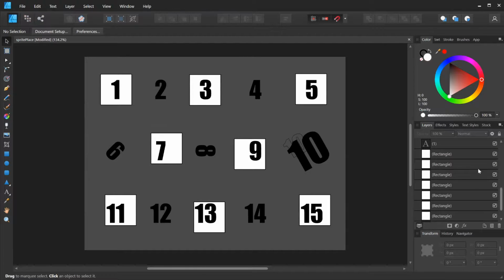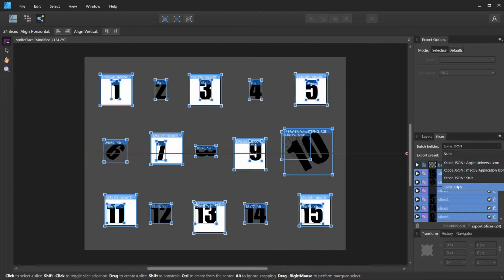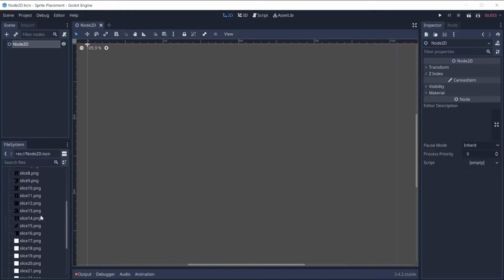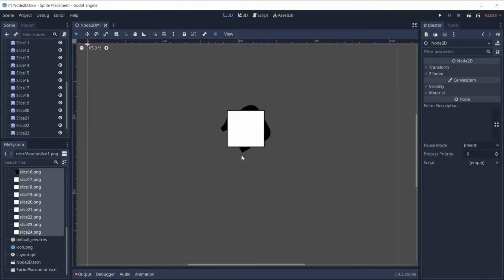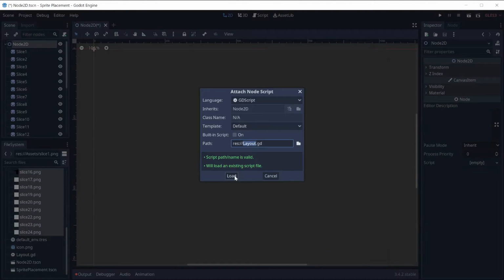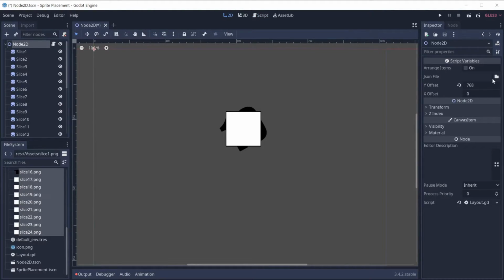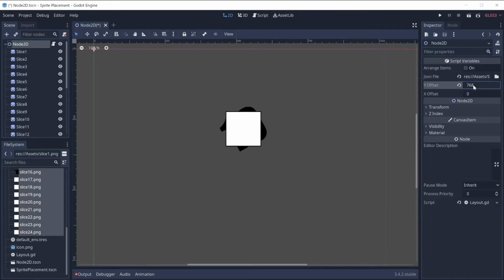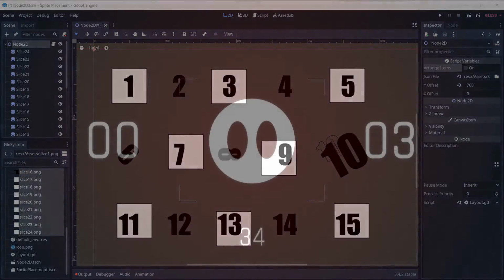Godot Quick Tip: Affinity Designer/Photo to Godot with spine JSON sprite placement script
Have you ever spent hours placing sprites to match an artist's design in Godot? Well, STOP IT! Instead export the art with a json, use this script, and be done in a snap:

Quickly position and order sprites according to spine json exported with an art program. This script will reposition the nodes on the stage and reorder the nodes within the scene tree to match the layer order in the design file.